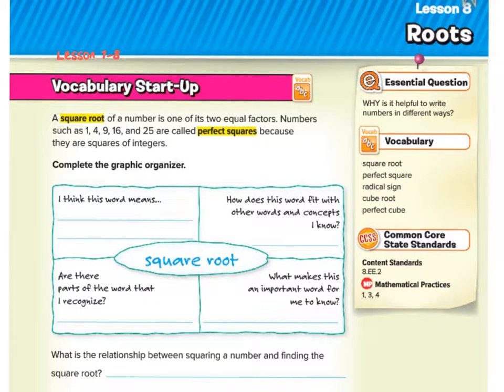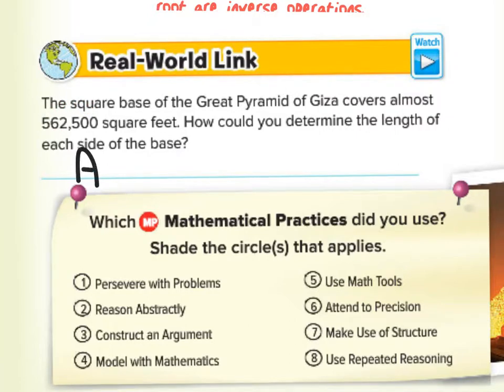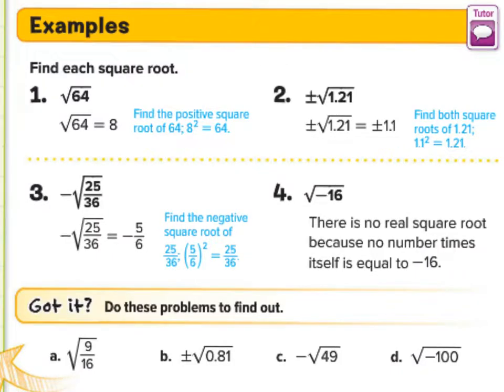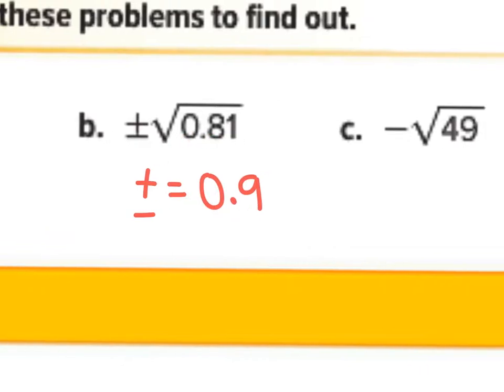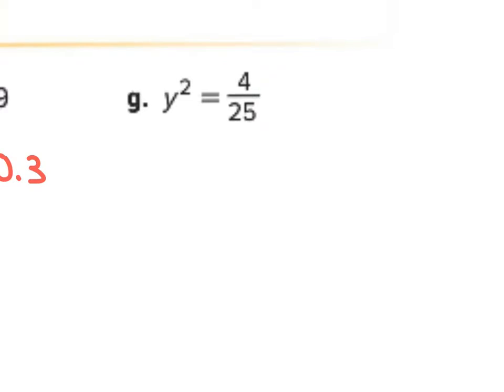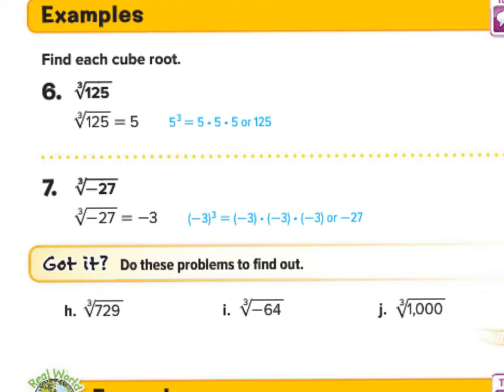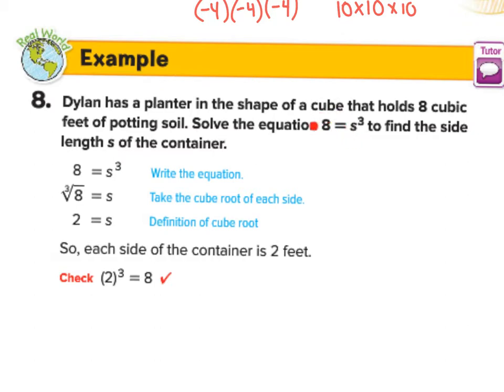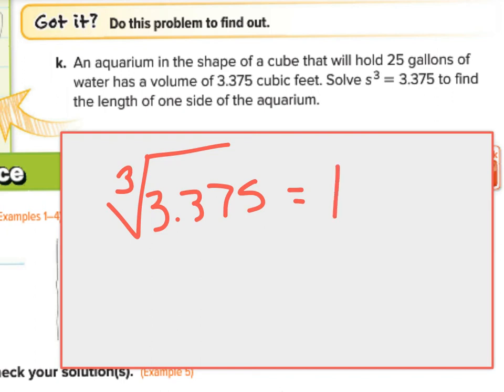Course 3: L. 1-8 Roots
How to evaluate square roots and cubes